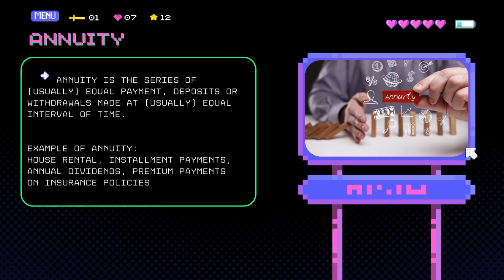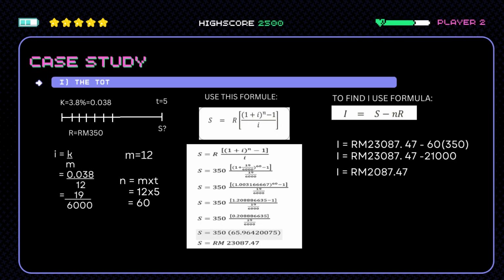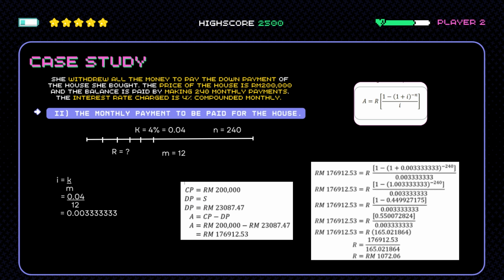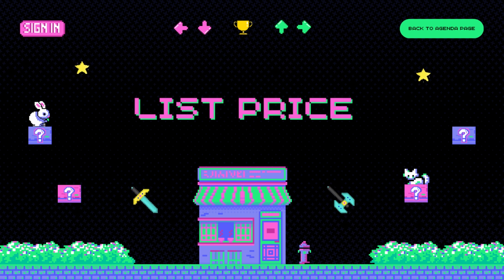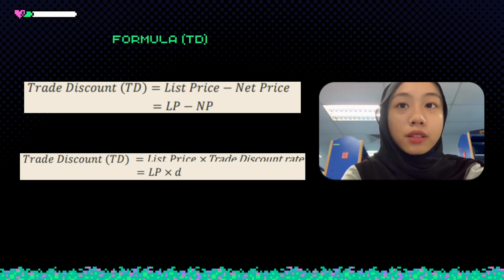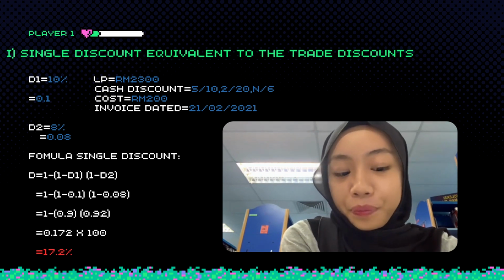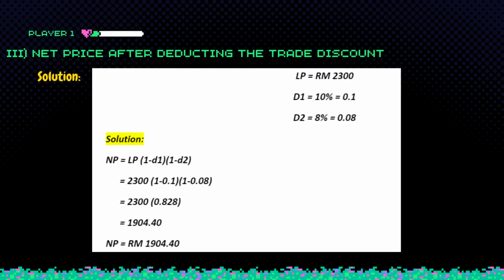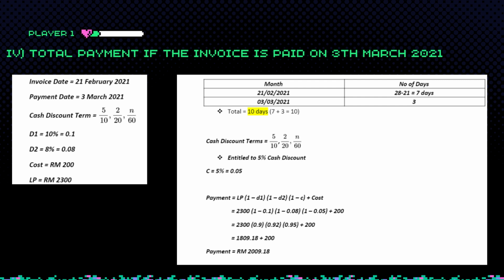MAT112 : Annuity, Trade & Cash Discount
This is our video presentation for the MAT112 and we'll be discussing about Annuity, Trade & Cash Discount topic 💵📊

Thanks! 🤜🤛💥

BA119 | Group 03 | MAT112